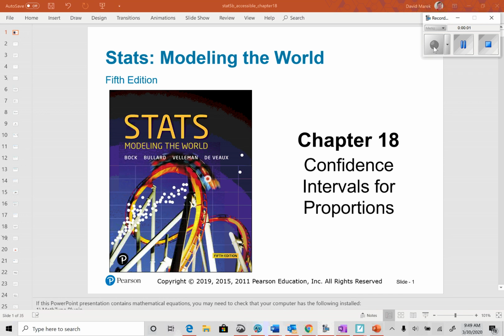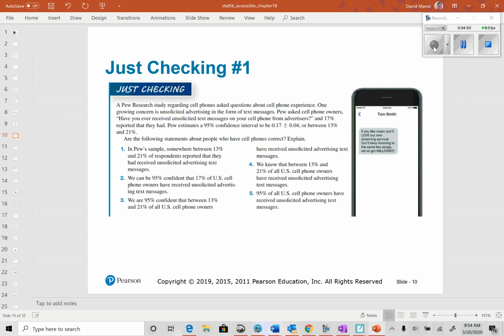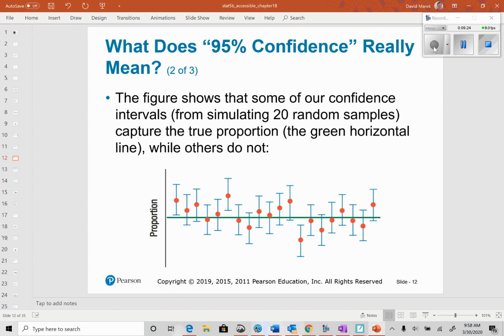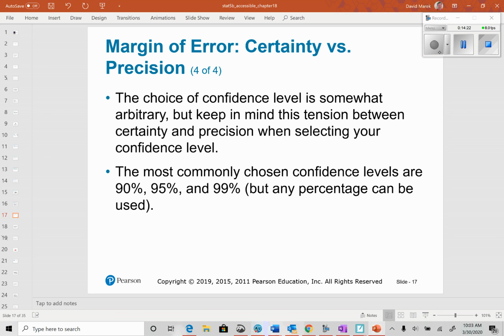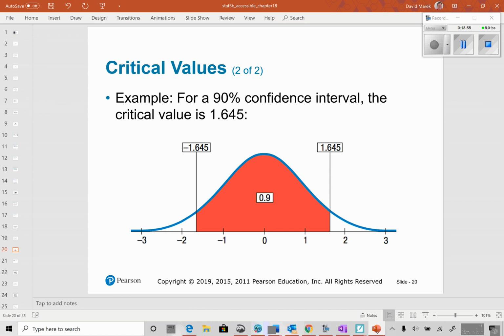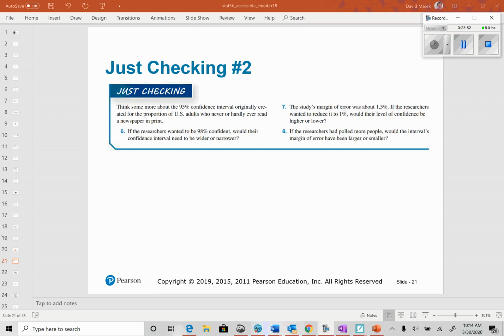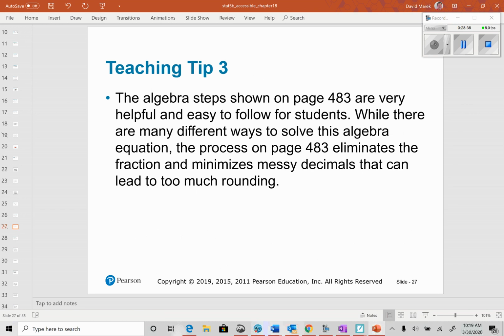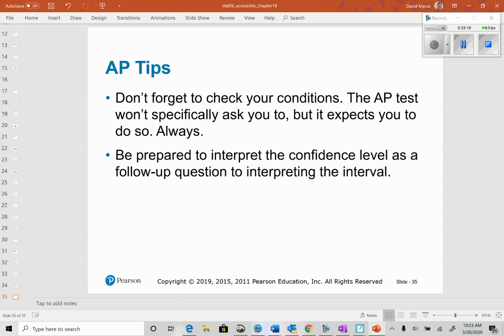APS 18 lecture